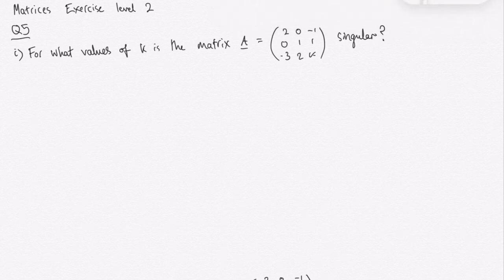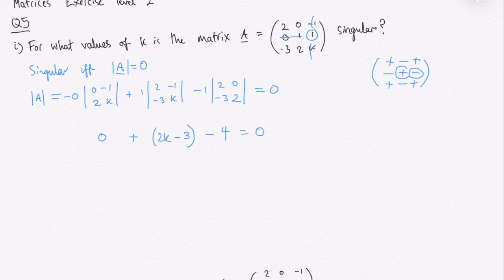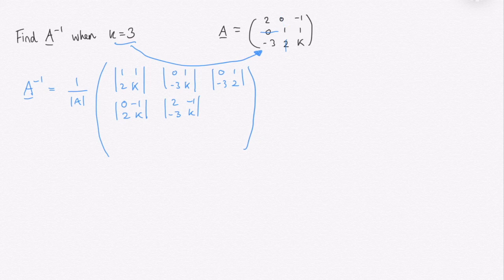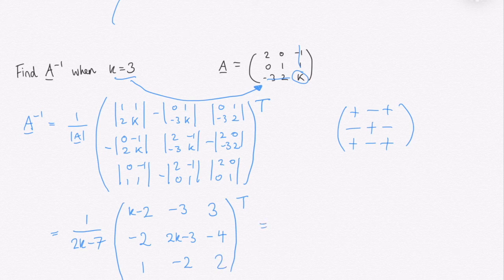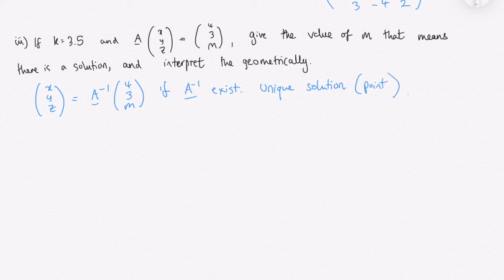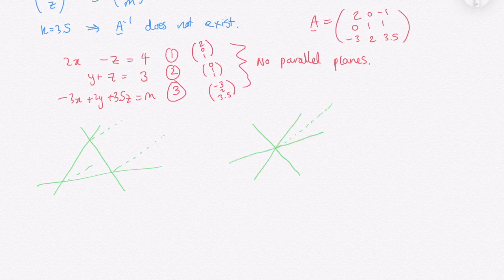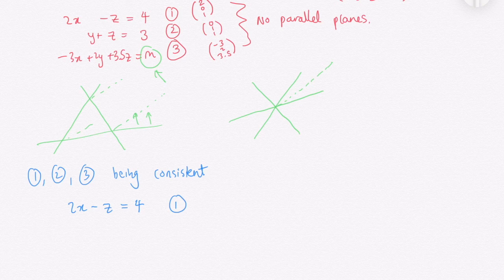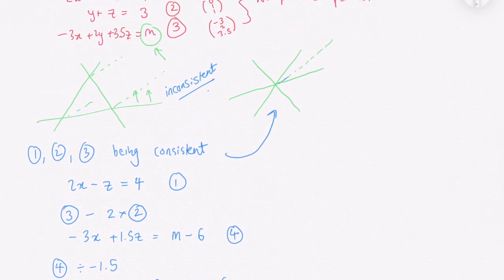Matrices level 2 Q5 solution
Solving a problem involving inverse matrices and simultaneous equations, including a geometrical interpretation. (A level Further Maths Year 2 Core)